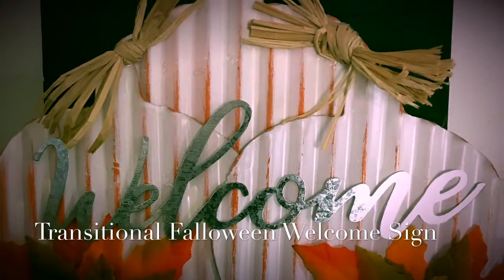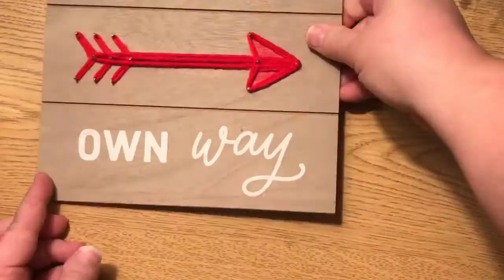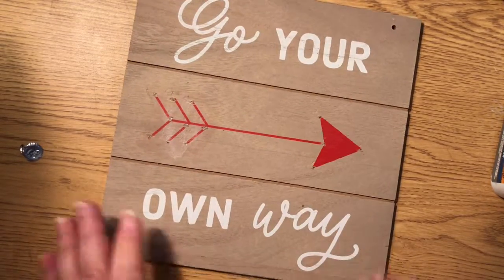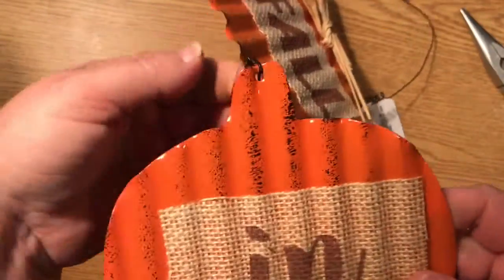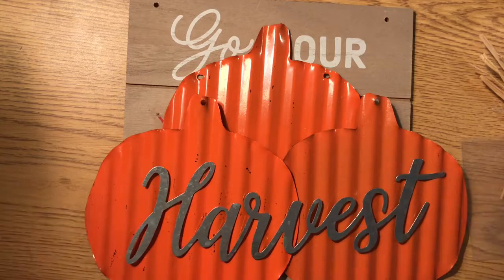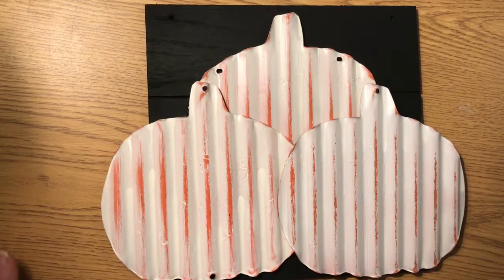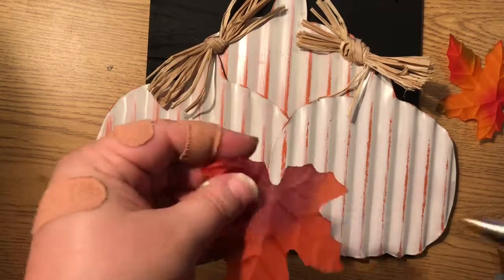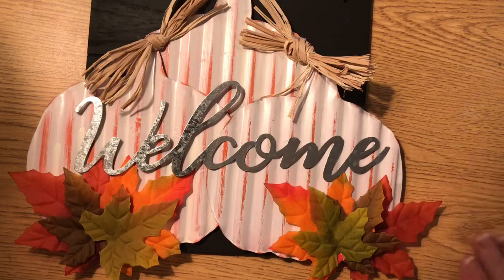Transitional Farmhouse Fall Welcome Sign October 17 2018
A Farmhouse Style Welcome Sign so versatile that it takes you from Halloween and through Fall.